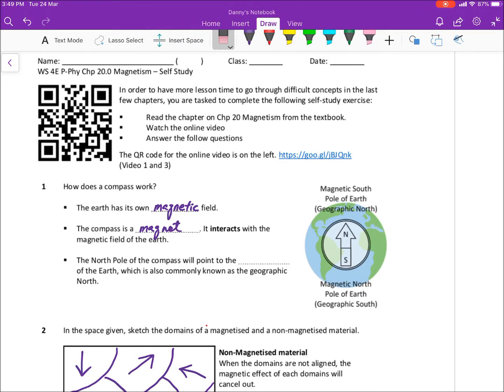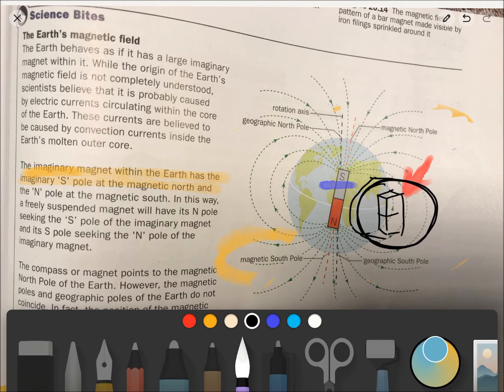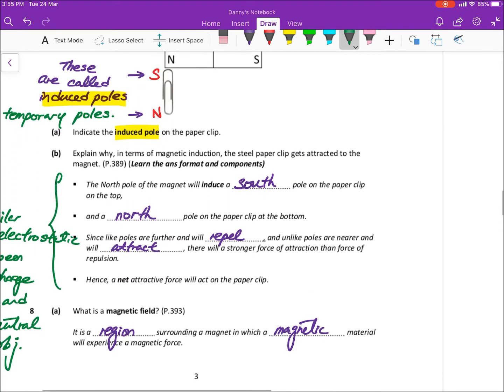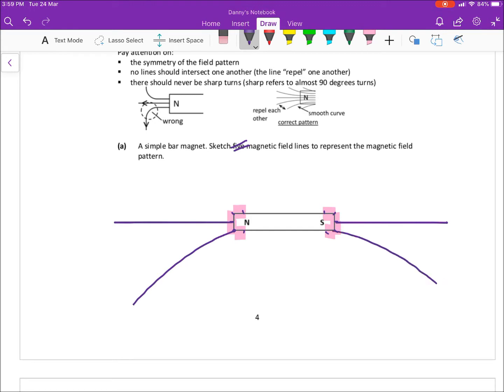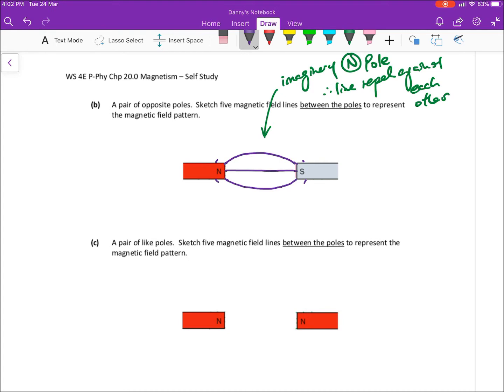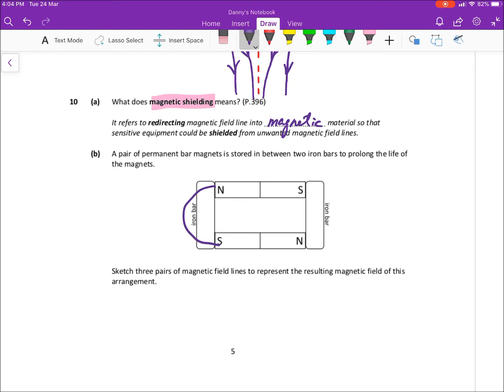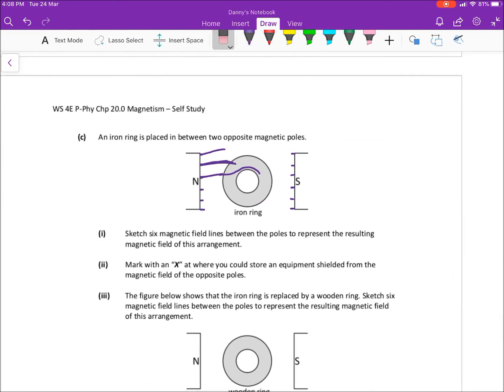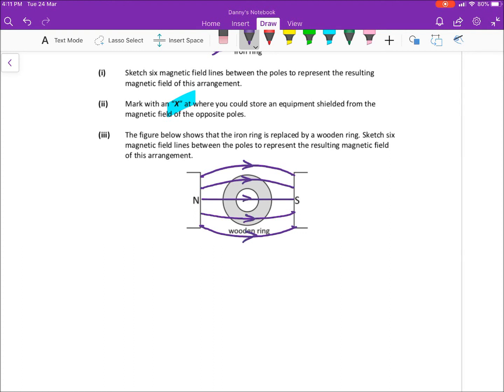WS 4E P-Phy Chp 19 Magnetism – Self Study Go through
Pls complete your corrections.